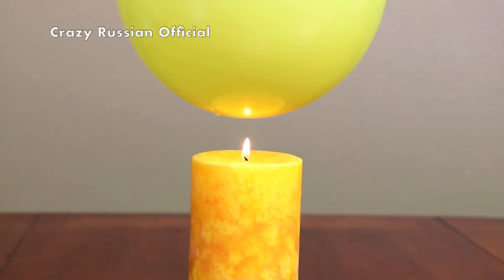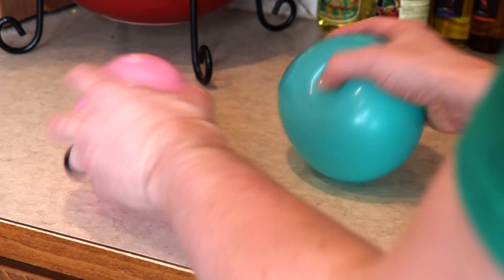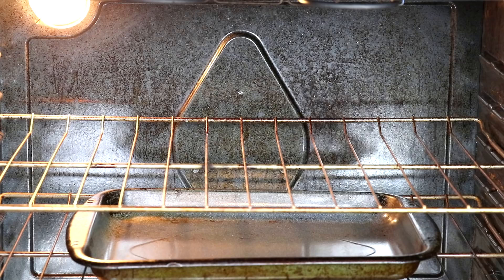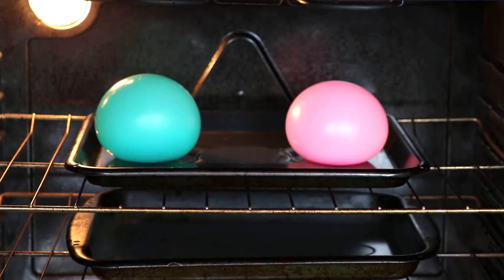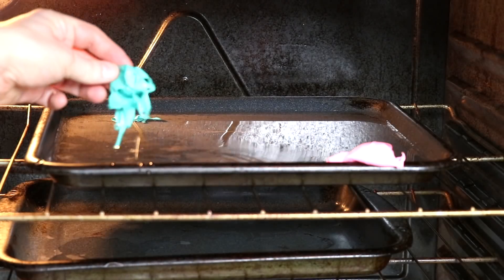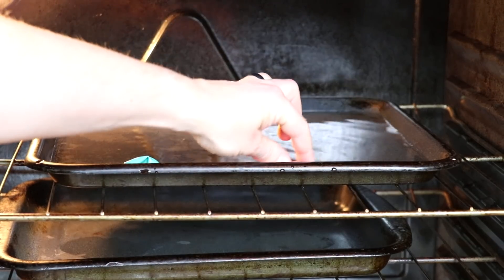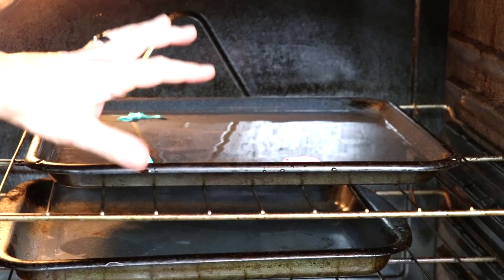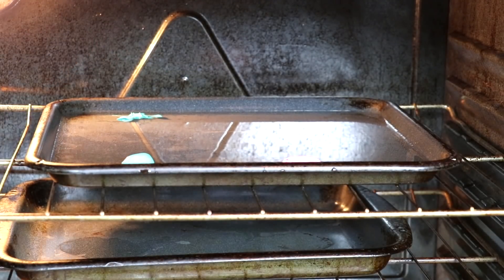Water Balloons in the Oven - Experiment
What Happens if you Put Water Balloons in the Oven. Similar to Balloons in Microwave. Experiments with Balloons. The impossible Balloon Challenge.

By Crazy Russian Official